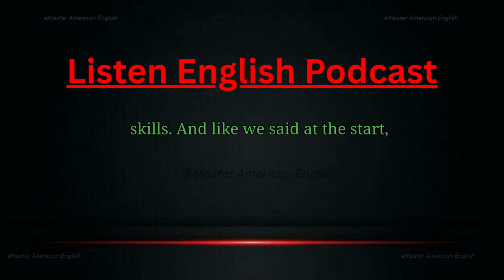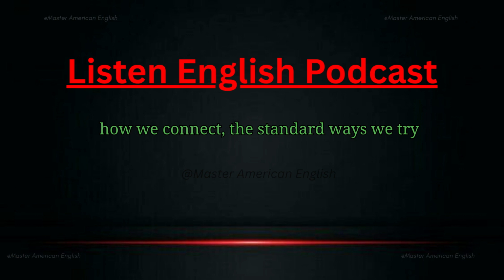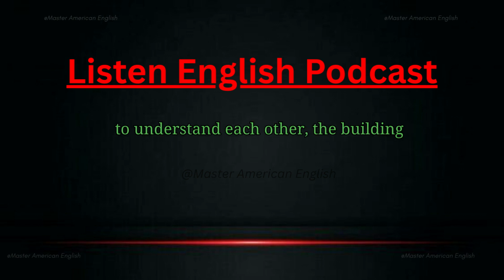English Conversation Practice | 150+ Questions and Answers in English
Each day, we bring you short, easy-to-understand news summaries covering important events across the United States. Perfect for English learners, our videos help improve your vocabulary, listening skills, and comprehension, all while keeping you informed about what's happening in the world. 🌎

Whether you're studying English or just love staying informed, we've got you covered! 📚✨